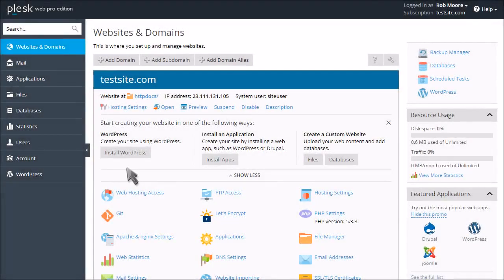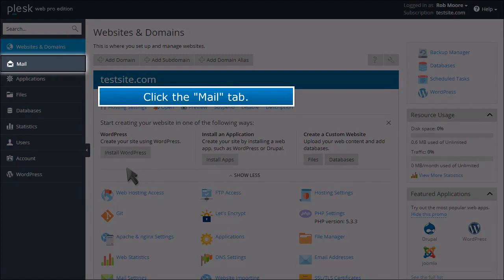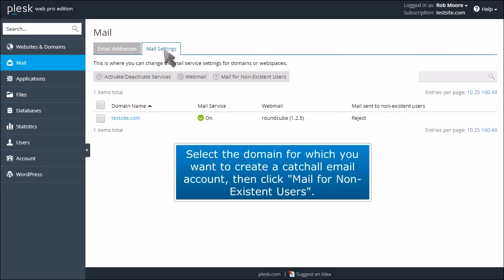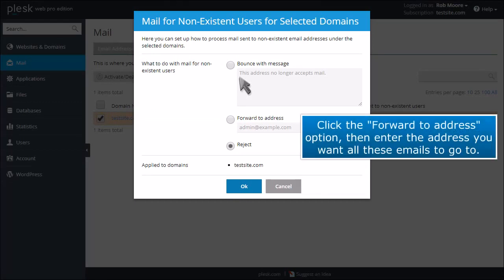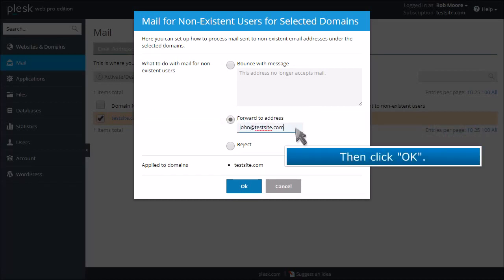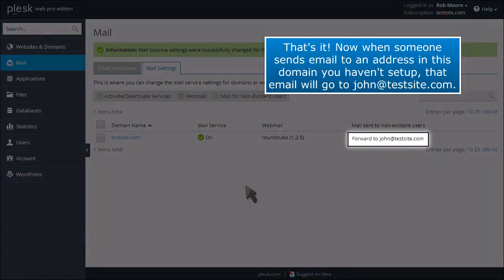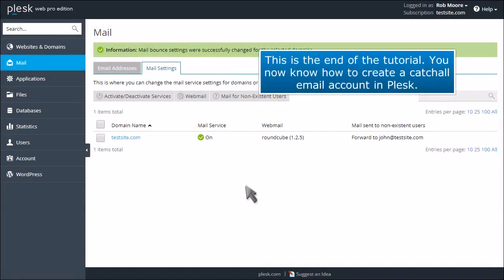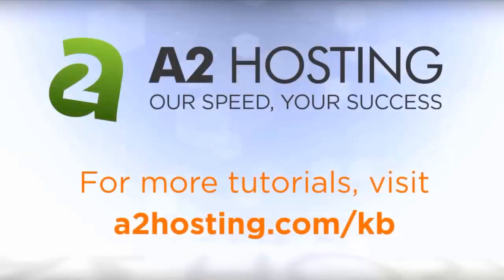How to create a catchall email account in Plesk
In this video, we're going to show you how you can create a catchall email account in the Plesk control panel